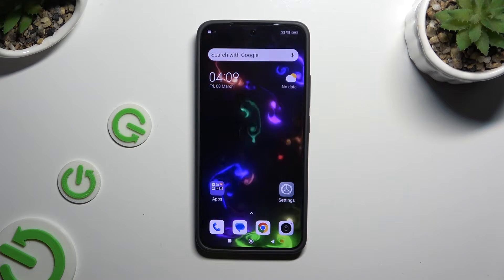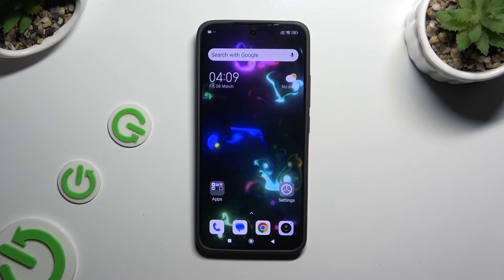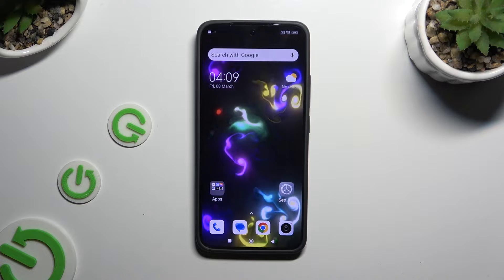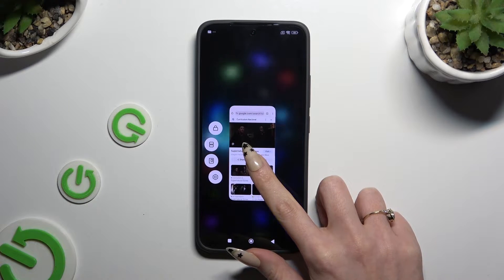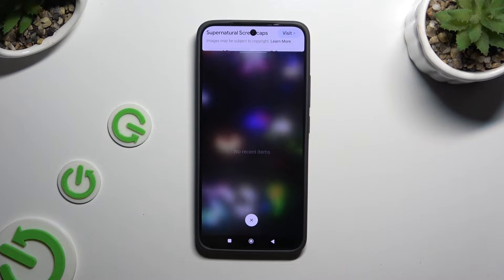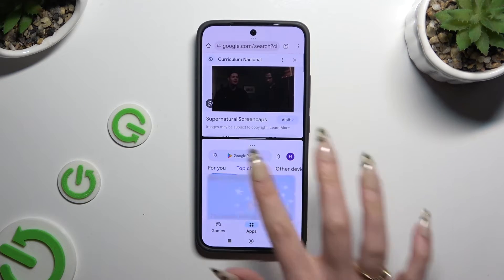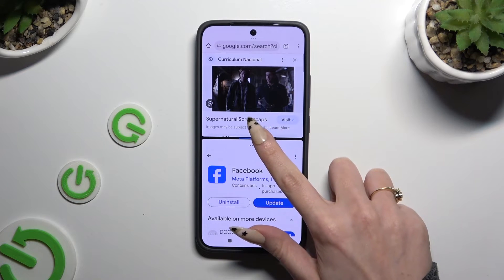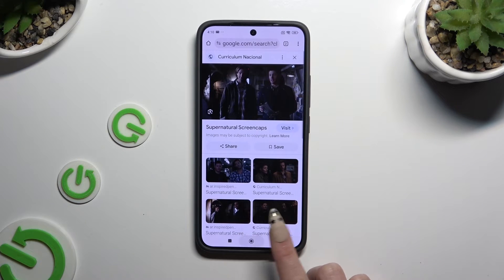How to Enter Split Screen on Xiaomi Redmi K70?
Find out more:
Learn how to enter split-screen mode on your Xiaomi Redmi K70 with this straightforward tutorial. Split-screen mode allows you to multitask by running two apps simultaneously on your device's display, enabling enhanced productivity and convenience. Whether you want to browse the web while chatting with friends, or watch a video while taking notes, knowing how to enter split-screen mode is essential. This tutorial will guide you through the steps to activate split-screen mode on your Xiaomi Redmi K70, empowering you to make the most of your device's multitasking capabilities.

How do I enter split-screen mode on my Xiaomi Redmi K70?
What is split-screen mode, and how does it enhance multitasking on my Xiaomi Redmi K70?
Can I use any two apps in split-screen mode on my Xiaomi Redmi K70?
What are the requirements for using split-screen mode on my Xiaomi Redmi K70?
Are there any limitations to split-screen mode on my Xiaomi Redmi K70?